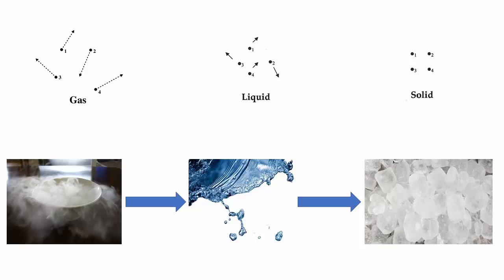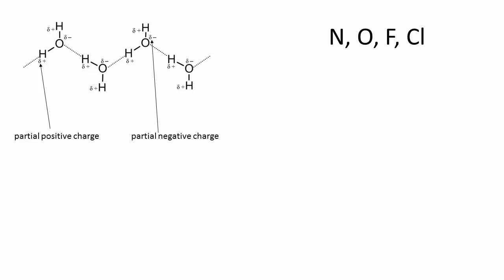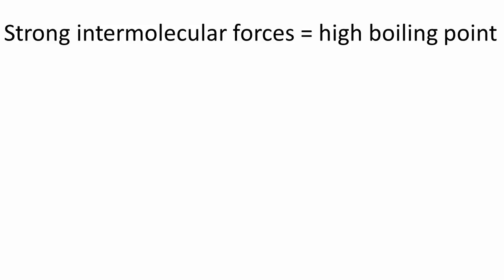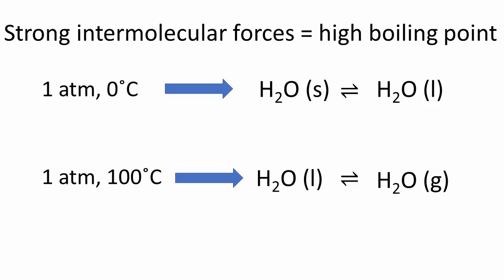point 1 chap 17eng